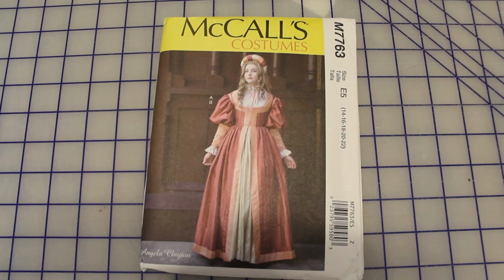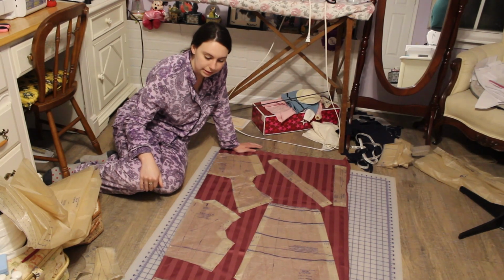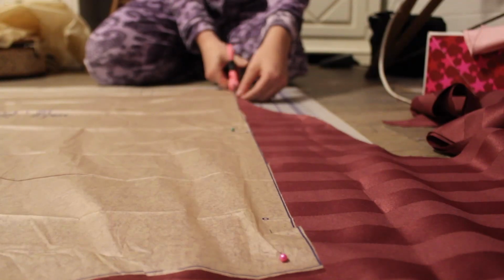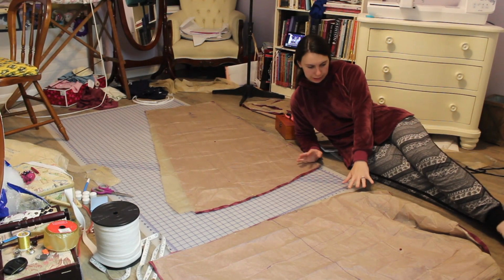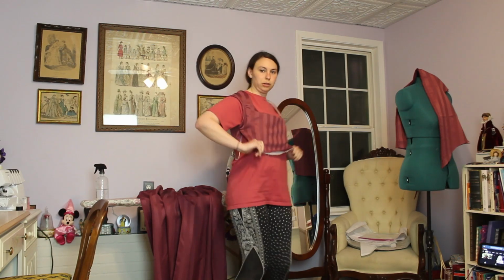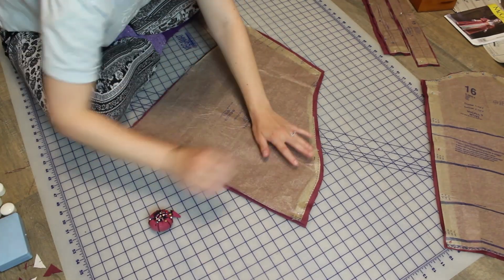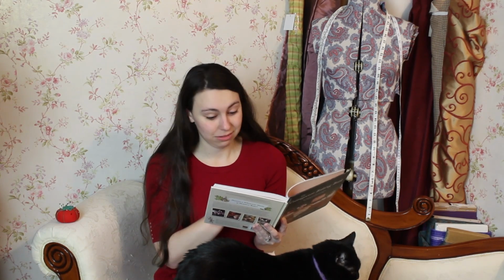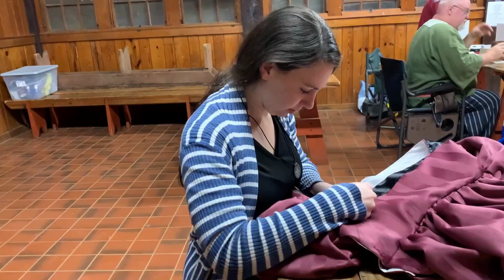Italian Renaissance Dress from 1530 Florence, Italy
Our shire's hosts an annual event called Golden Lilly. This year the theme for Golden Lilly was Spring Festivals in Italy. Of course, in the SCA you do not have to dress on theme, it is only requested that you make an attempt at pre-1600 clothing, but me being me, wanted to make an outfit that would go with the theme. I didn't have much time. I know, this is shocking. so I decided to see what I had already on hand. I am trying to use my stash of fabric more, as this is more economical, and I am doing a pretty good job of it I think. I found an Angela Clayton Pattern from McCalls (M7763), some fabric that I had in my stash for forever, and created this Italian style renaissance dress from the early 1530s.

Angela has a video talking about the pattern that I found very helpful and informative. You can watch it here.

The cookbook is from Kayla of @underatinroof
Kayla has so many wonderful recipes that she shares on her YouTube channel and on her website as well as bound in her beautiful cookbooks. Be sure to check out all of them!!

Portrait of a Woman with a Book of Music about 1540–1545